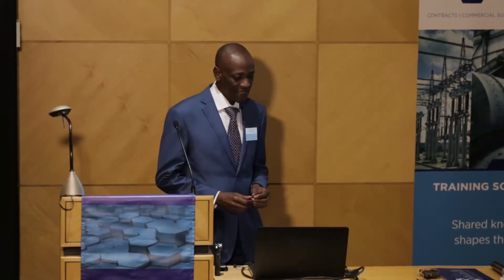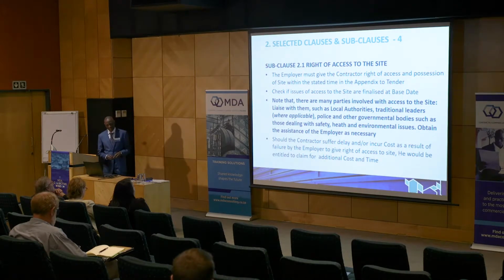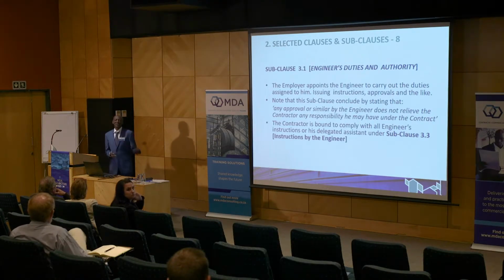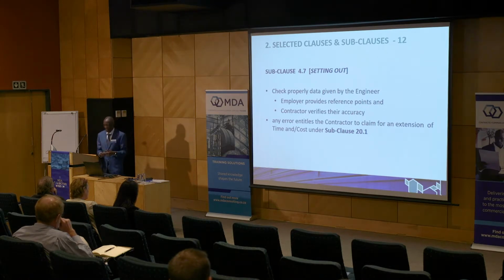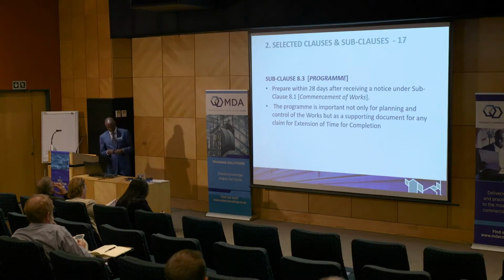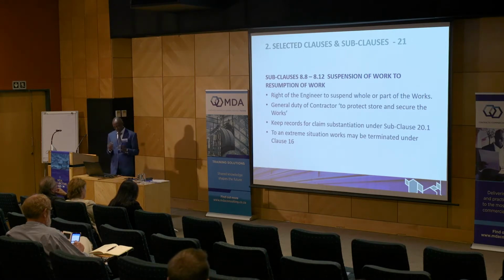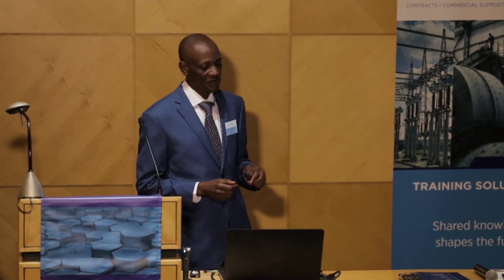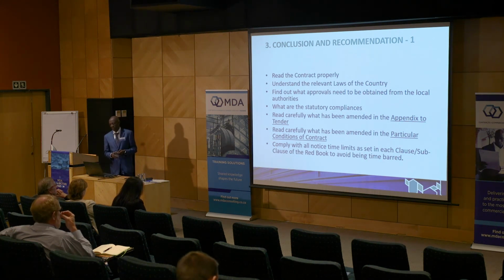2 Bahati Mbambe MDA Collective Wisdom